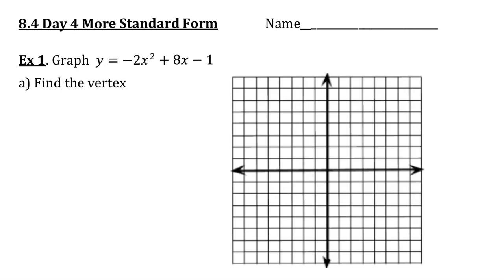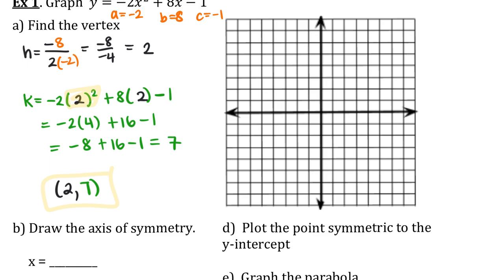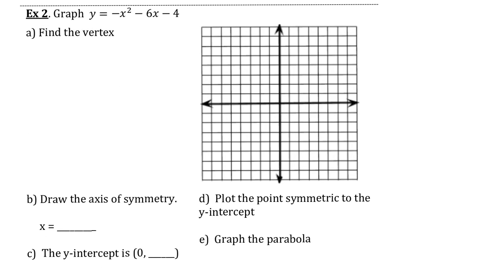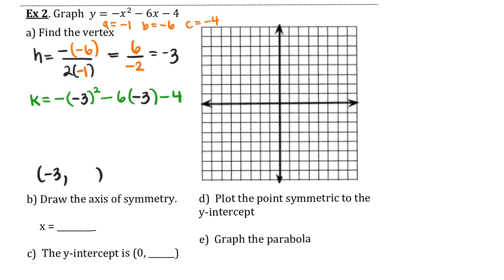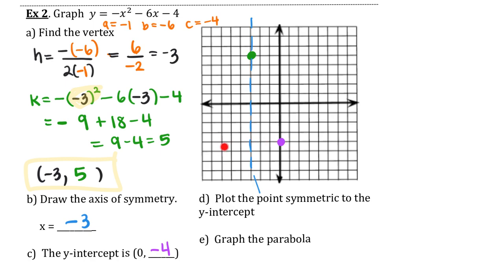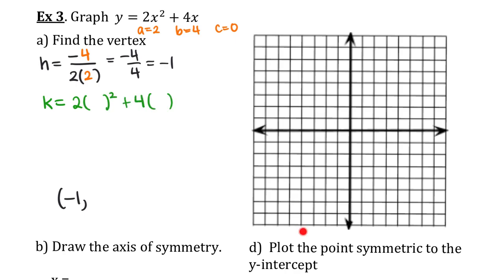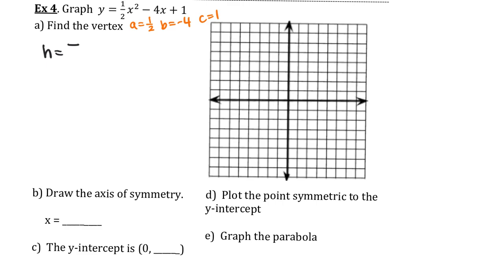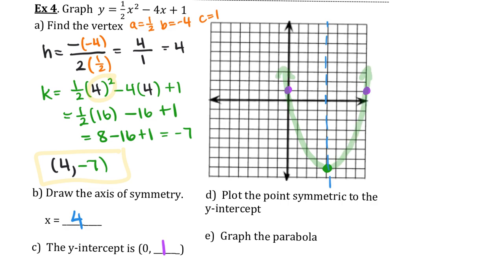8.4 Day 4 More Standard Form